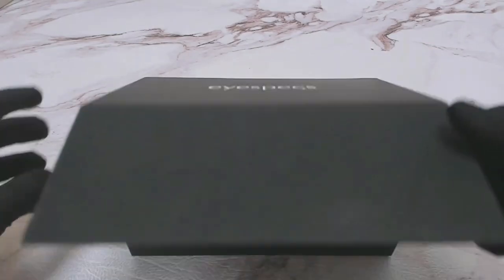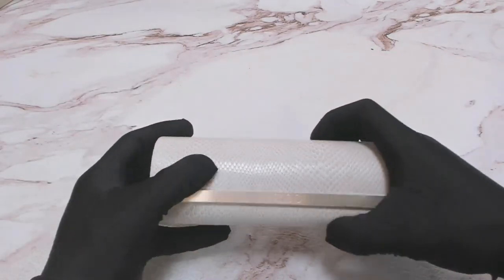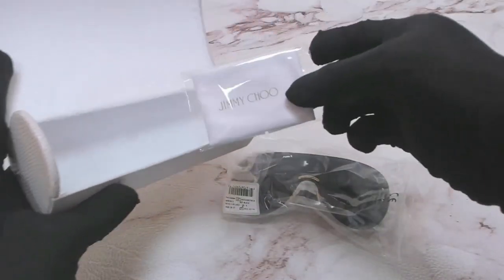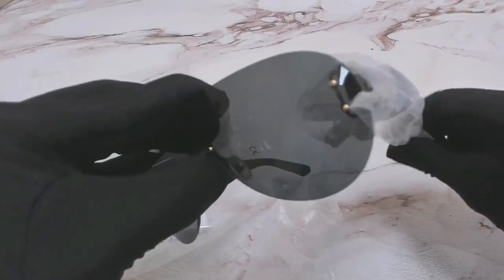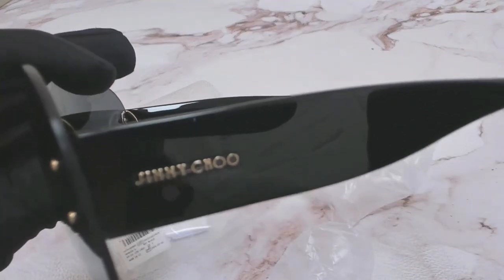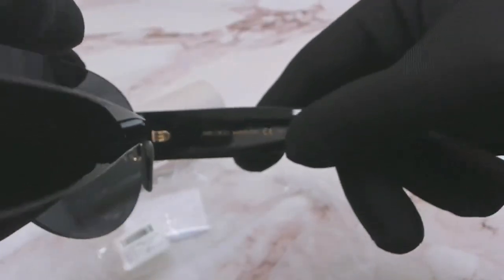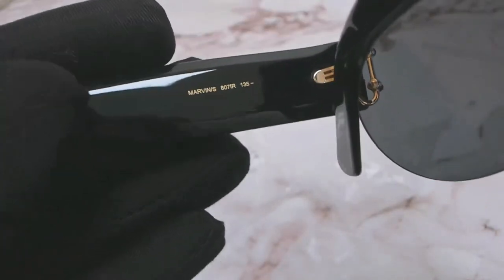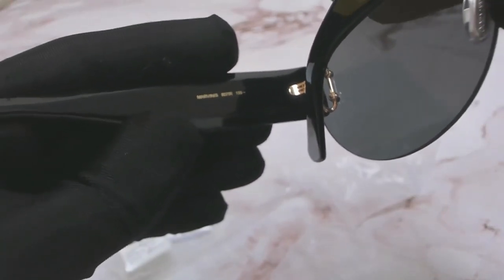Jimmy Choo Marvin/S 807IR Sunglasses Black/Grey Shield 99-01-135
Today's Product